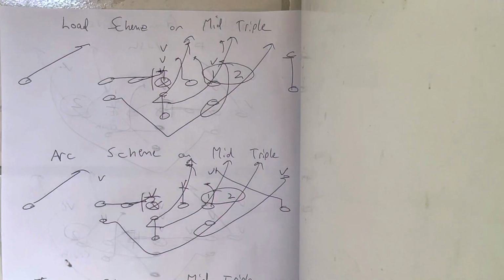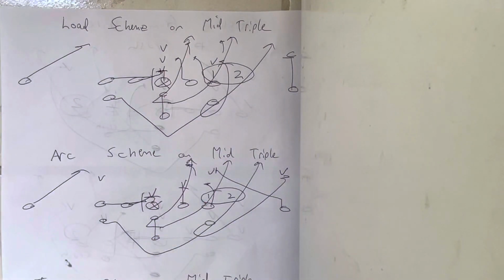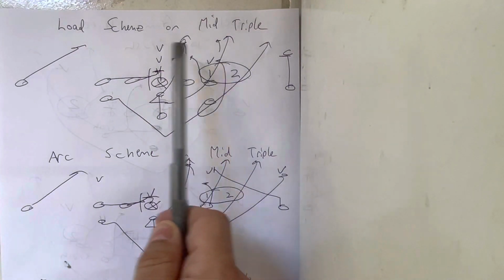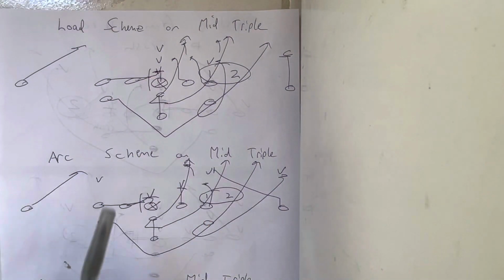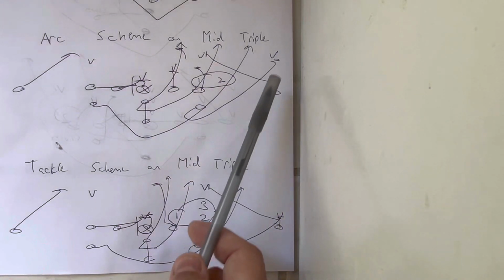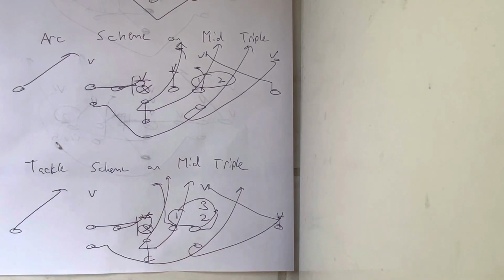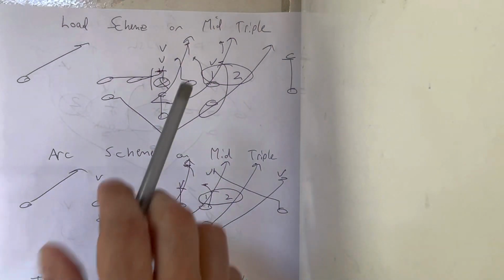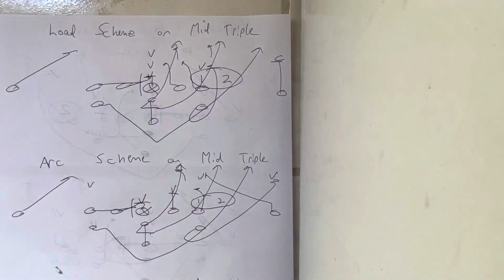The 3 Perimeter Schemes on Midline Triple Option